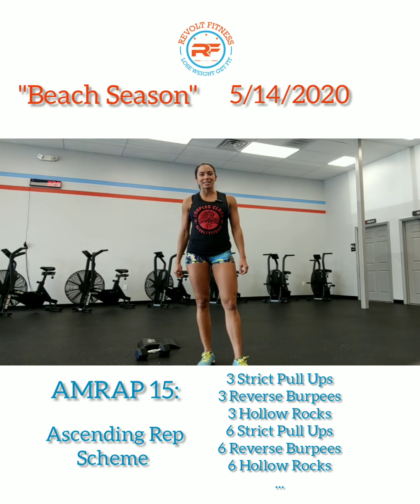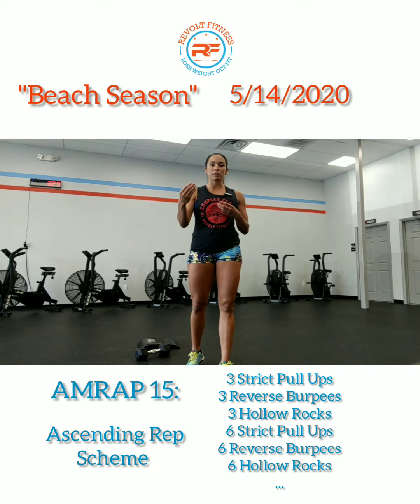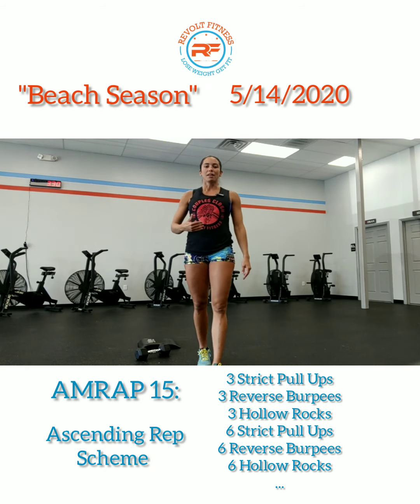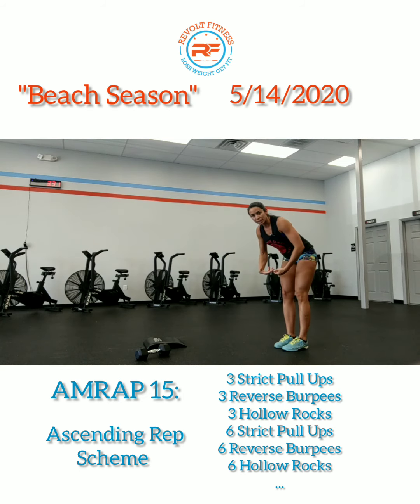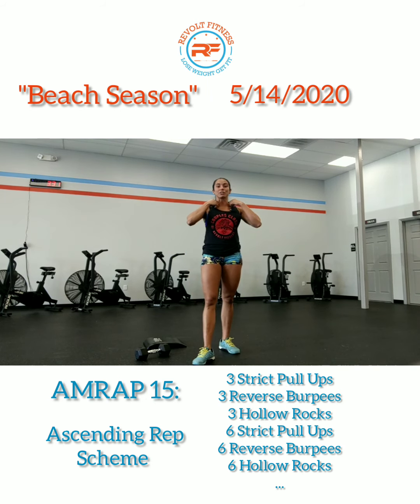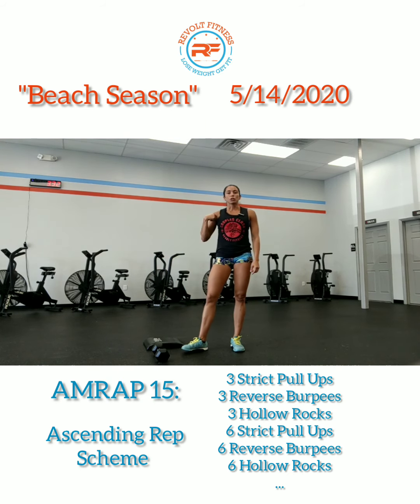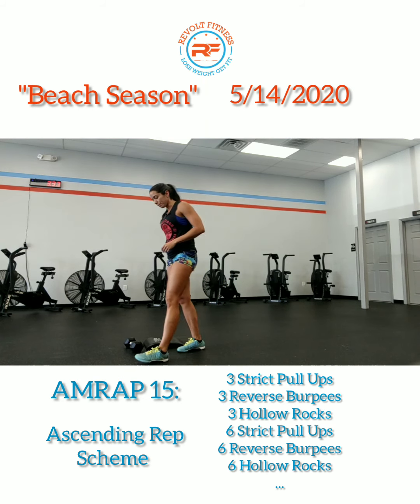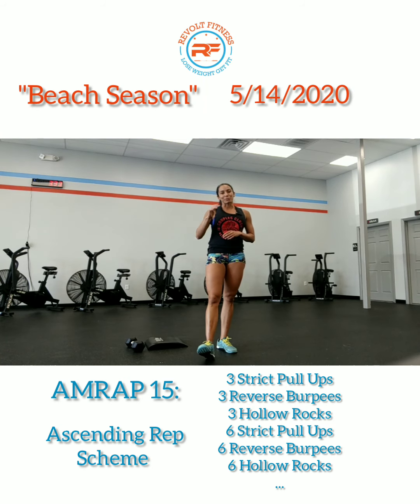Revolt Fitness Home Gym WOD 5/14/2020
"Beach Season"